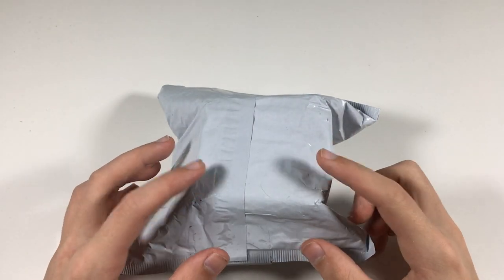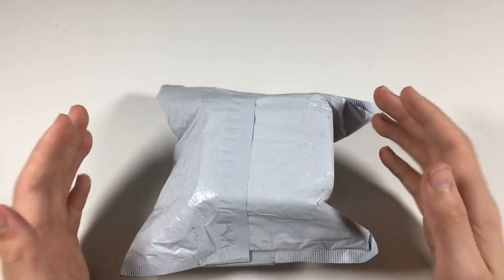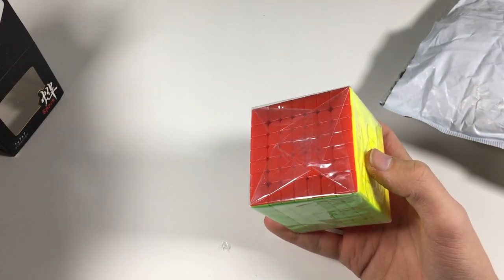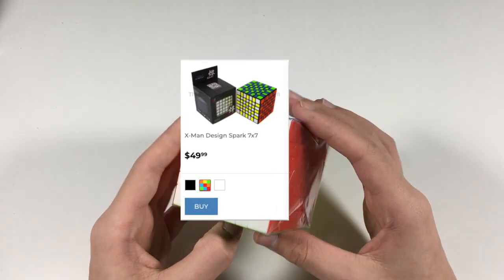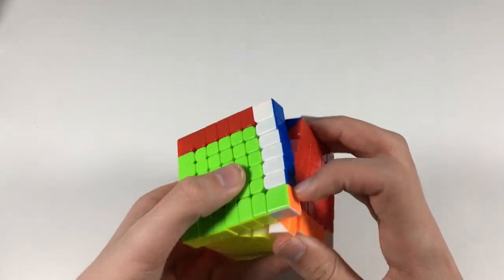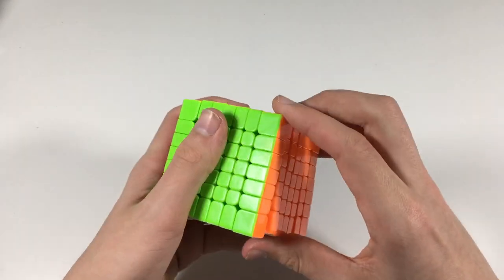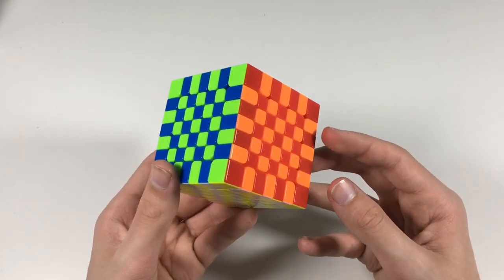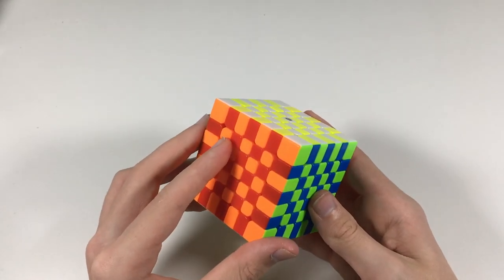Unboxing a $35 MYSTERY Puzzle From TheCubicle!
𝗘𝗾𝘂𝗶𝗽𝗺𝗲𝗻𝘁:
Camera: iPhone 6s/Canon EOS Rebel T6
Mic: iPhone 6s/Blue Yeti
Editing Software: iMovie Desktop/Davinci Resolve 16